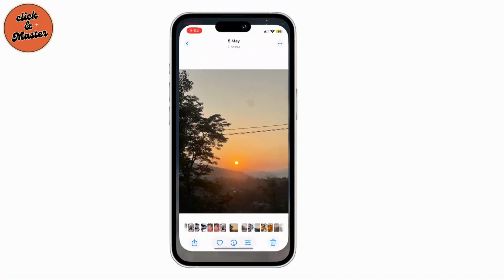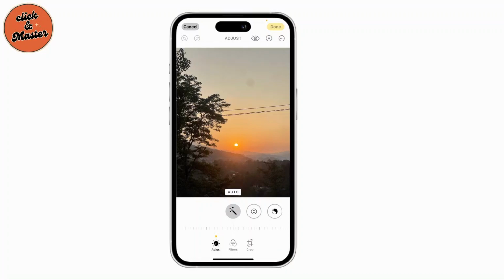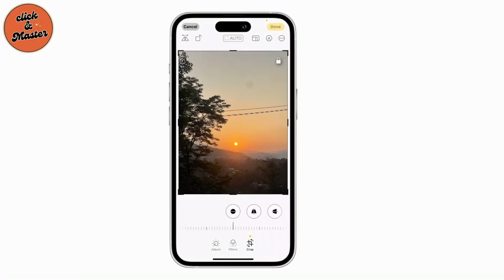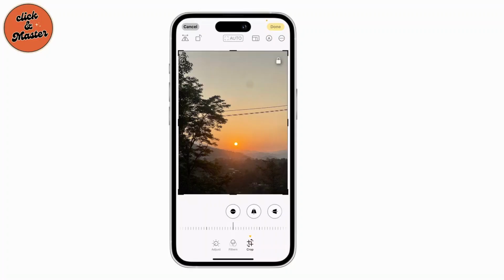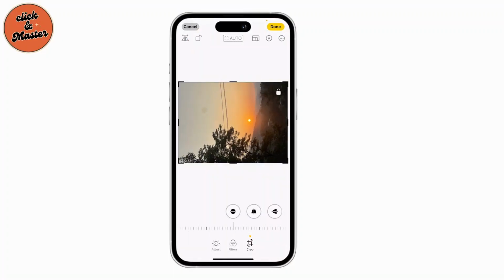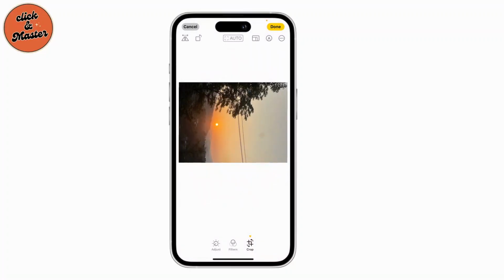How to rotate and straighten photographs on iPhone ?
Welcome to our easy-to-follow guide on "How to Rotate and Straighten Photographs on iPhone"!
If you're wondering how to adjust your iPhone photos, whether it's rotating sideways images or straightening tilted shots, this video is your complete solution.
We will guide you step by step on how to rotate a photo on iPhone, how to straighten photos using the iPhone Photos app, and how to fix crooked pictures directly from your iPhone without using any third-party apps.
Perfect for beginners and those looking to enhance their iPhone photography editing skills!

In this video, we will show:
How to rotate photos on iPhone
How to straighten a photo on iPhone
How to fix sideways or upside down photos on iPhone
How to straighten a crooked picture using the Photos app
Tips to edit and adjust photo alignment on iPhone